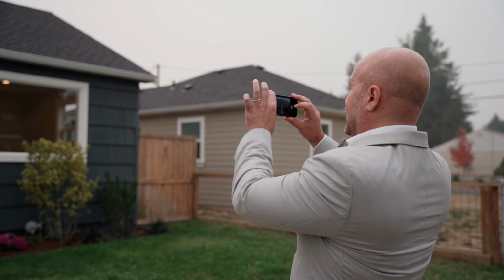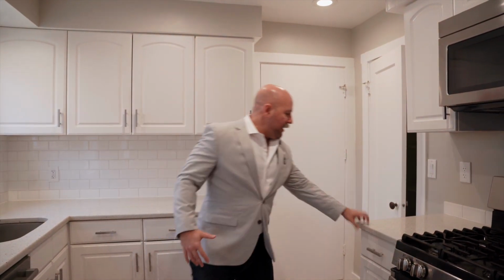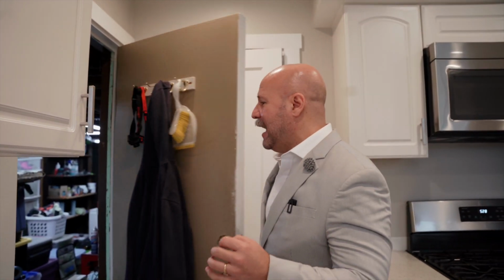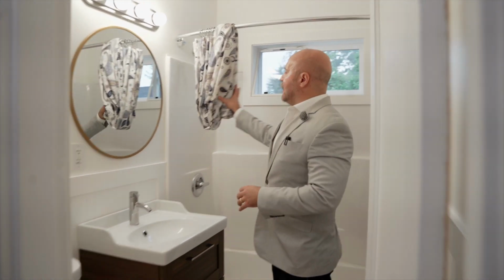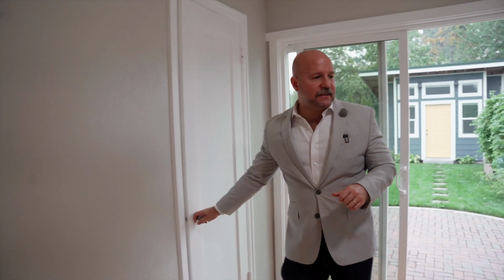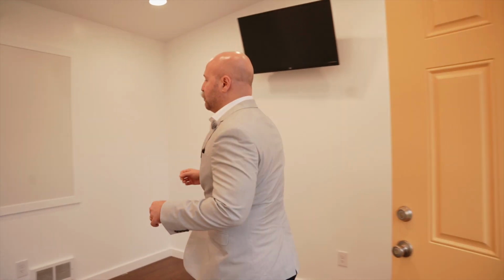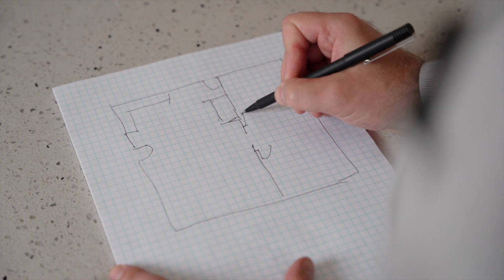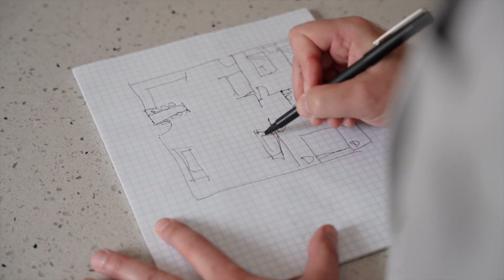Step One: A Site Visit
Have you ever wondered why site visits are a requirement to stage with Spade and Archer? This video will take you on a step-by-step tour of a site visit, carefully detailing the intricacies of one of the company's most valuable steps in the design process. Watch as our Founder, Justin Riordan, shows how we became the World's first Guaranteed home stager.